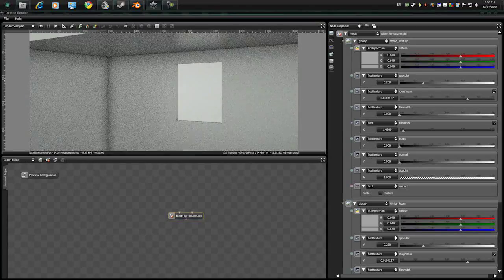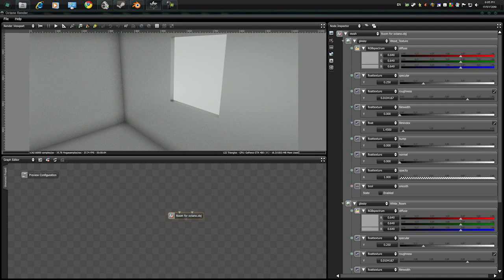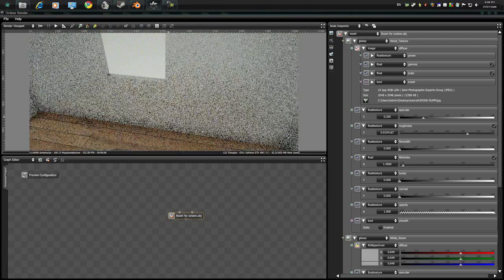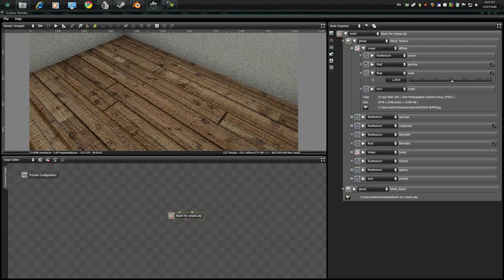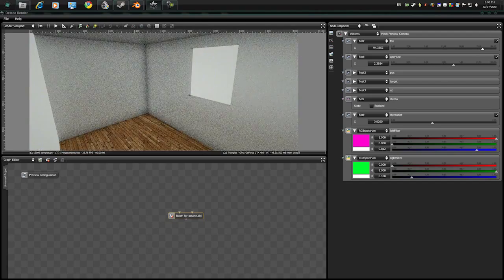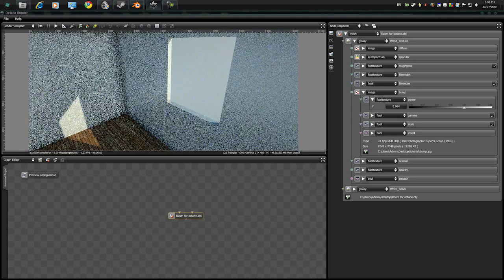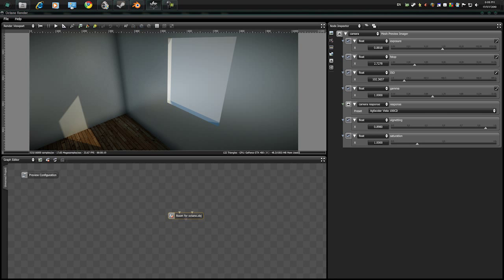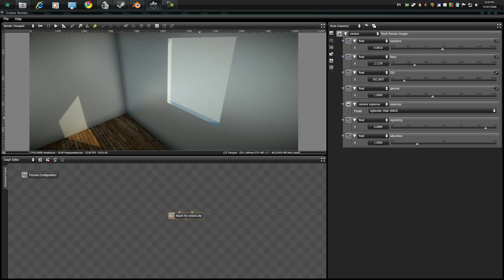Octane Render Tutorial : Blender 3D Part 2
This is how to set up a scene in blender 3D and then exporting it to octane render to make a photo realistic scene.